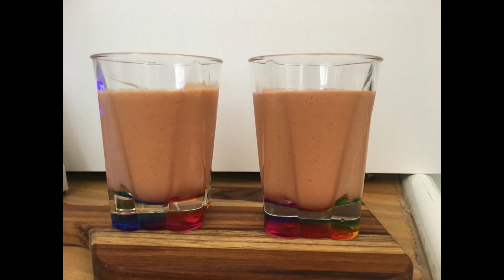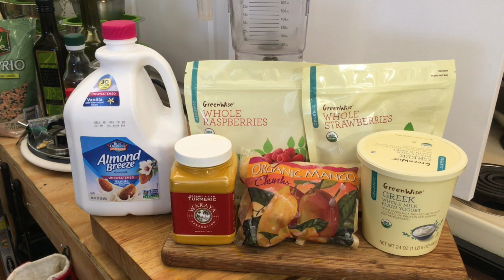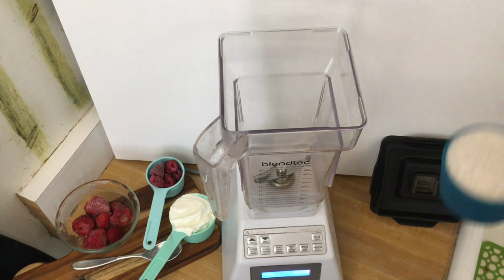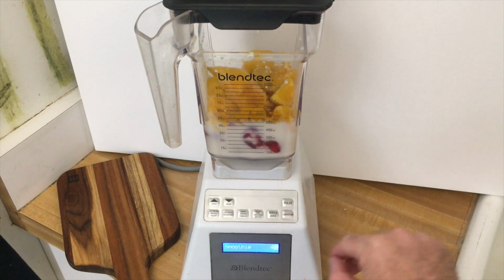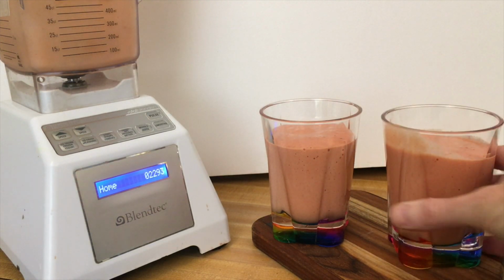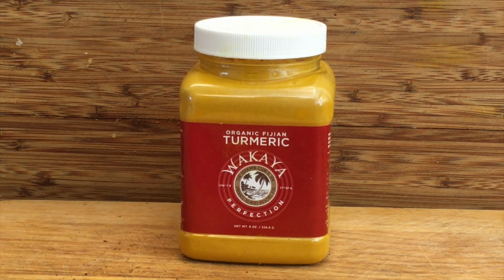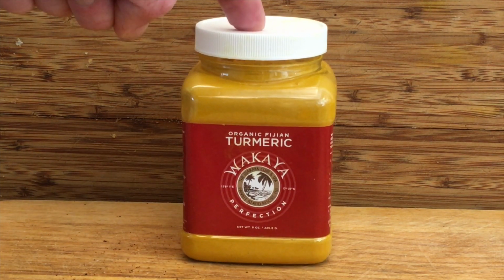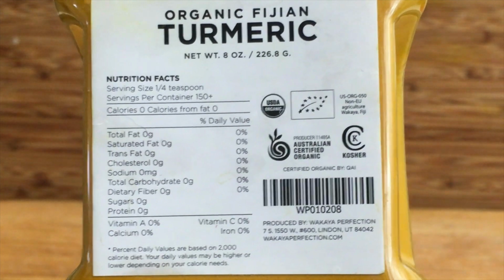Mango Tumeric Smoothie | wakaya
This is a variation on a traditional Mango Lassi - a popular cooling drink in India

Mango Tumeric Smoothie